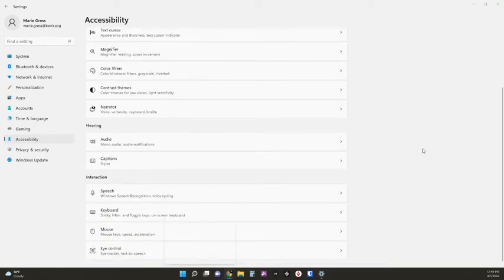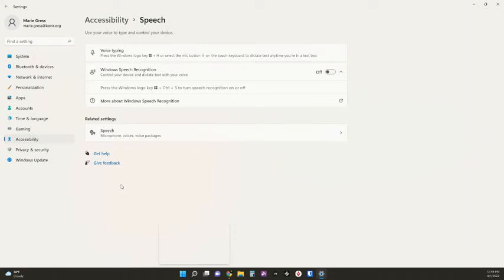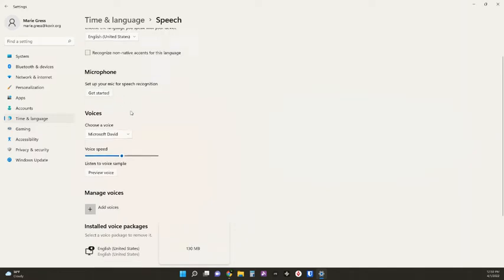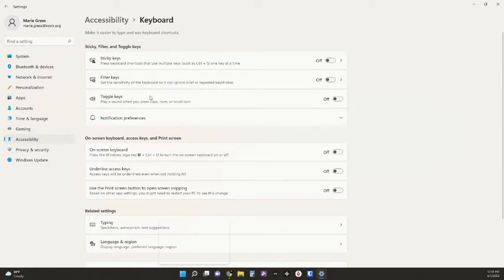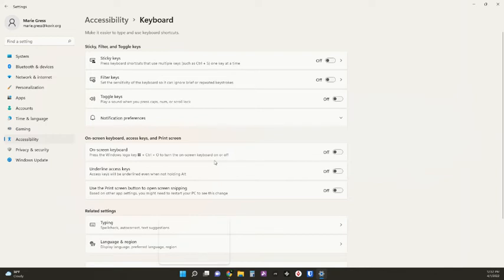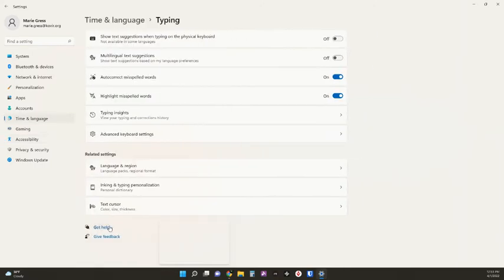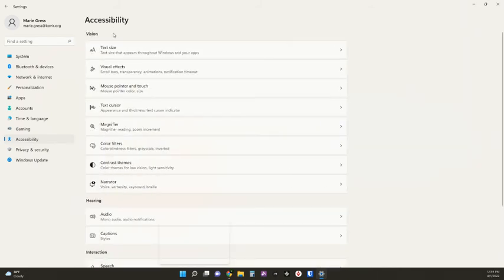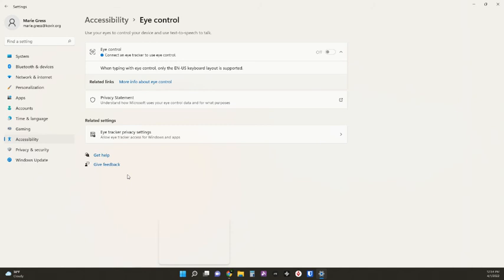Interaction Accessibility Settings on Windows Computer